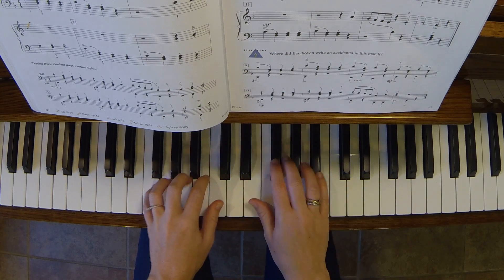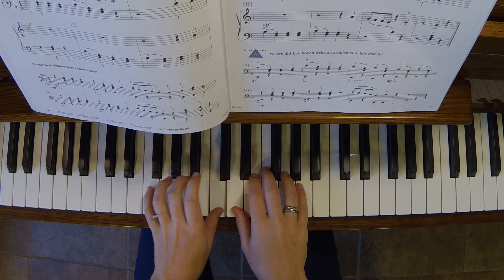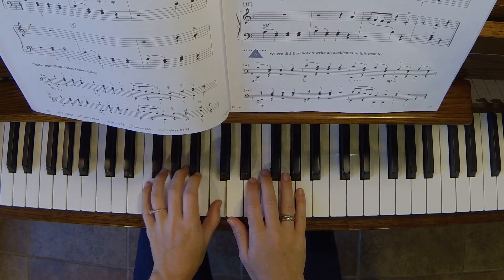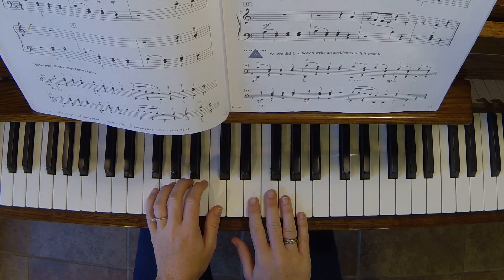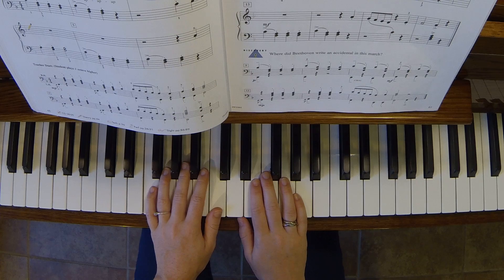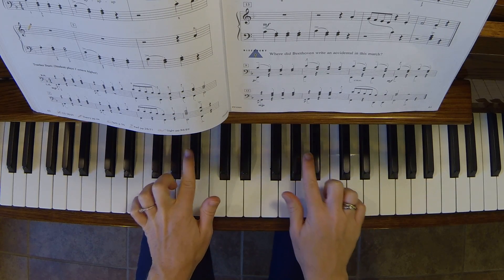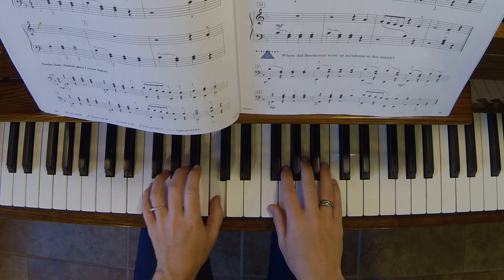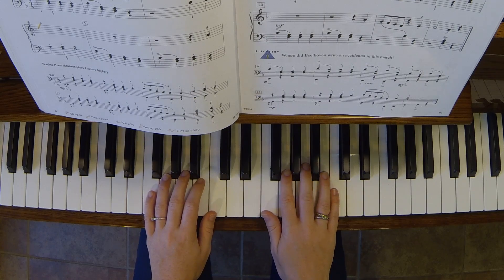Turkish March- Piano Adventures/2B/Lesson Book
Sheet music available here!